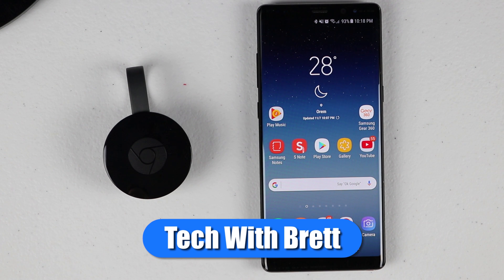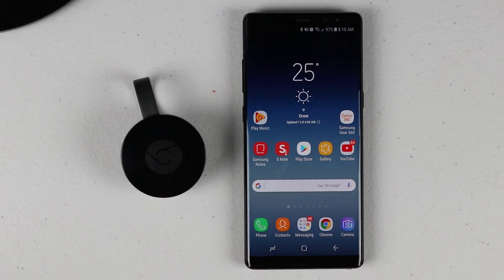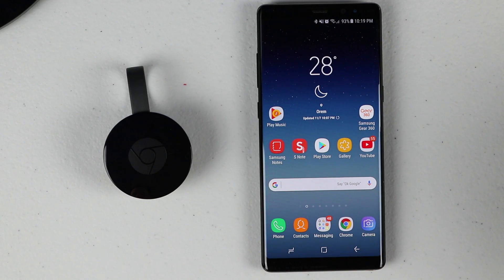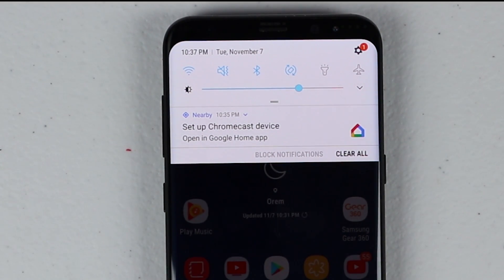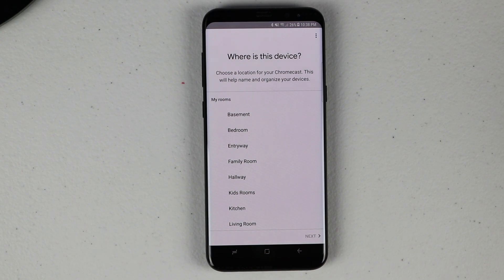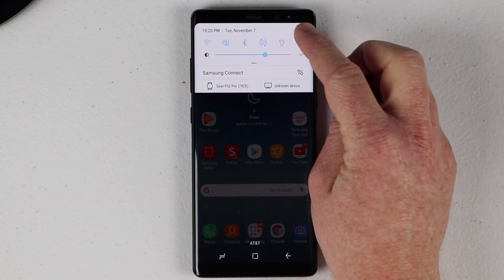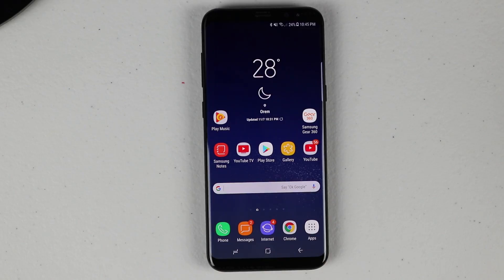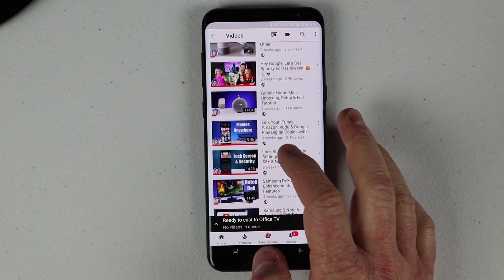Easily Setup Your Chromecast or Google Home with Nearby Devices on Android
One of the quickest ways to setup your new Chromecast or Chromecast Audio device is to use the Nearby feature. Make sure you have an Android phone, turn on your Bluetooth and Location services and once your Cast device  is on you will see it pop up. What cast device are you setting up?